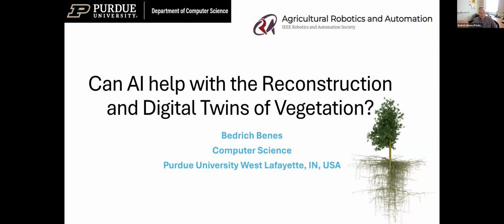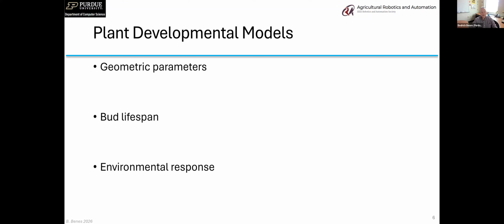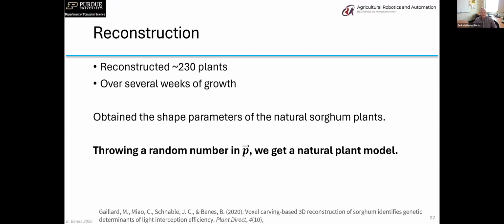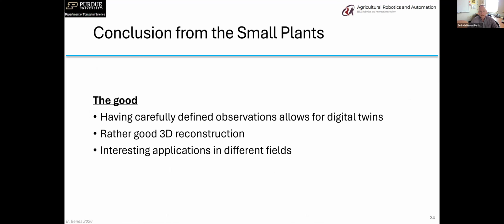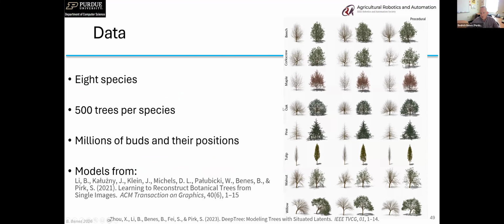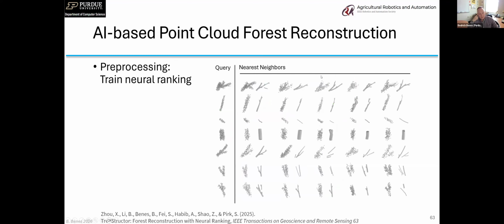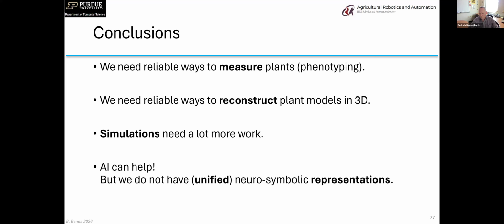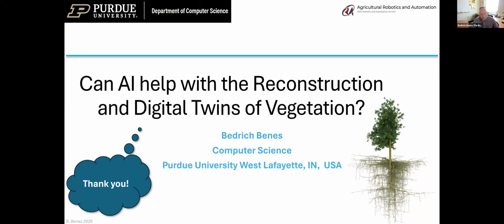Bedrich Beneš:Can AI Help with the Reconstruction and Digital Twins of Vegetation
Agricultural plants are among the most important and complex living structures shaping human life. They are fundamental to food production, ecosystem balance, and climate regulation, and they play a critical role in human health and economic stability. For decades, computer science has sought to capture and understand the structure and growth of plants, aiming to create digital twins of vegetation. These digital representations can respond to environmental conditions, support simulation and analysis, and enable the exploration of “what-if” scenarios related to growth, yield, and management practices.